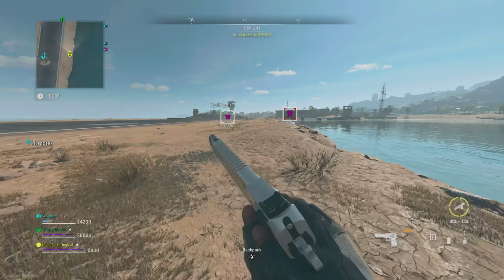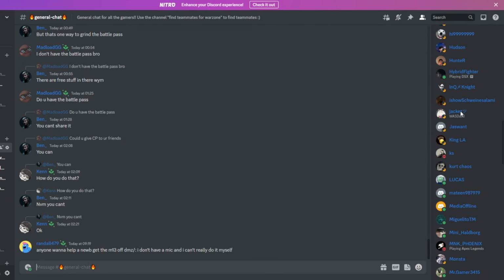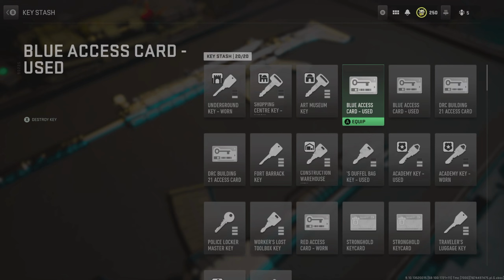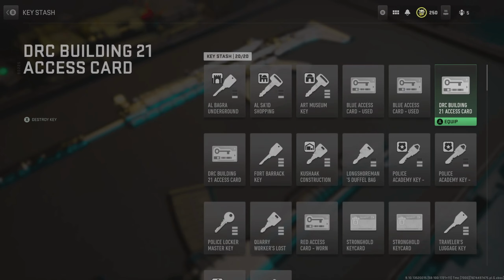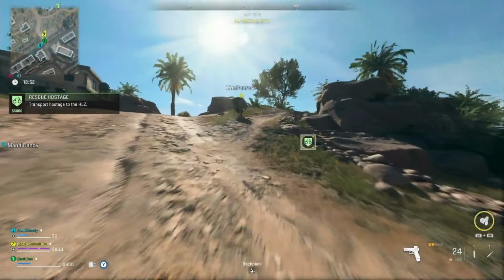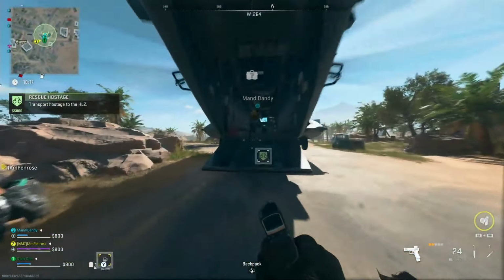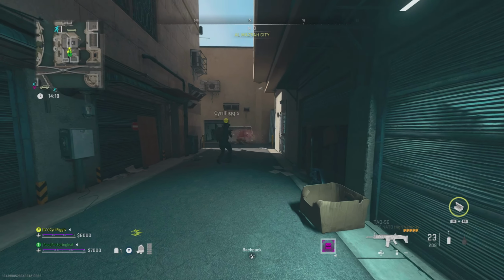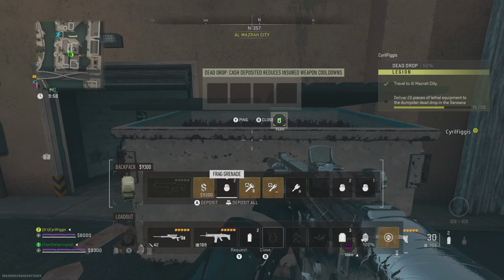You NEED TO KNOW These DMZ Tips and Tricks 🔥 | *NEW* DMZ Tips for Solo & Squad (DMZ/MW2/Warzone)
You need to know these DMZ tips and tricks! DMZ, a mode based off MW2 and Warzone 2, is gaining in popularity but can be tricky to navigate, especially as a solo. This video guides you through DMZ and gives some great DMZ tips that you may not have known. This will make getting new skins in dmz easier, as well as extracting, getting weapon cases and completing missions in DMZ. These are all great to know if you want to know how to play dmz too.